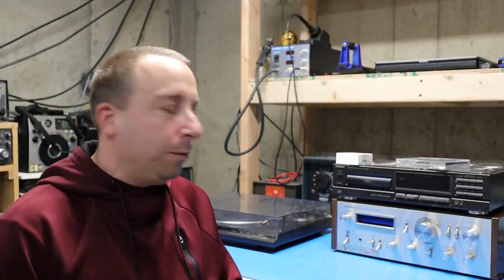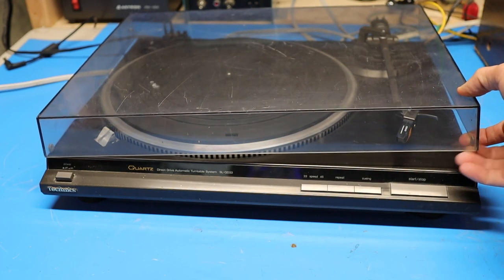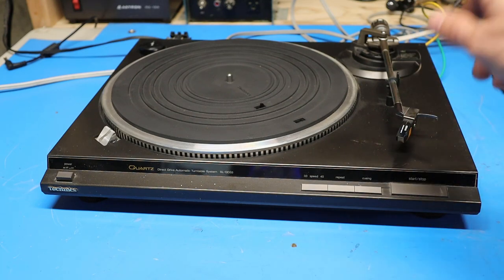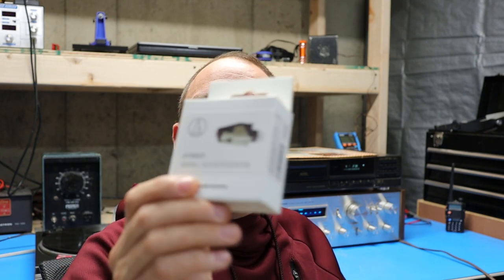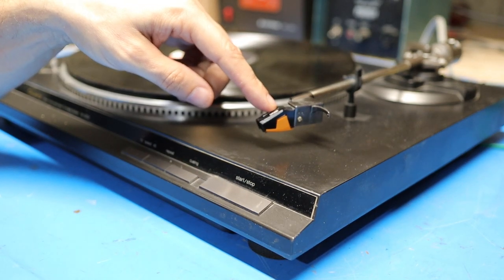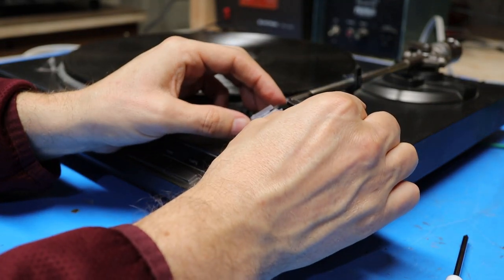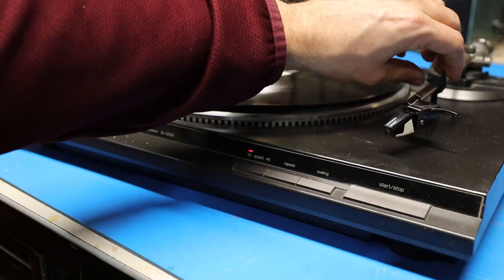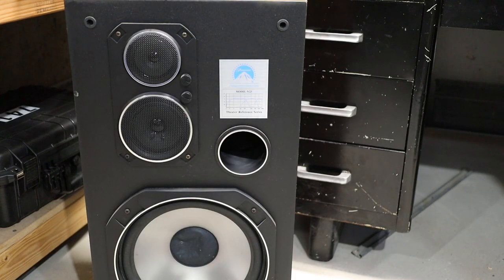Turn Table Cartridge Replacement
Let's take a look at replacing the needle and cartridge on my old Technics SL-QD33 turntable with a new Audio-Technica AT85EP Turntable Cartridge with Elliptical Stylus P Mount.

▼ CONNECT!